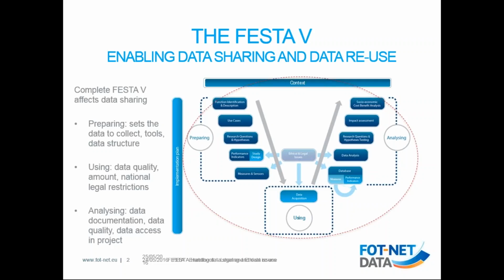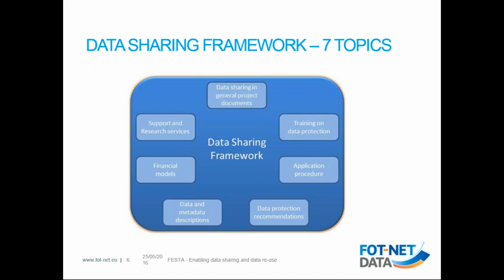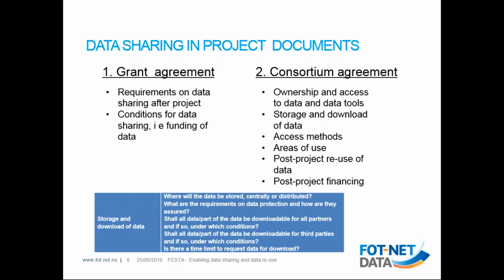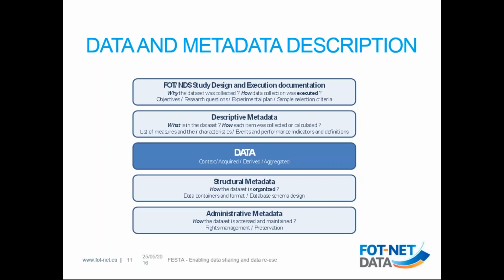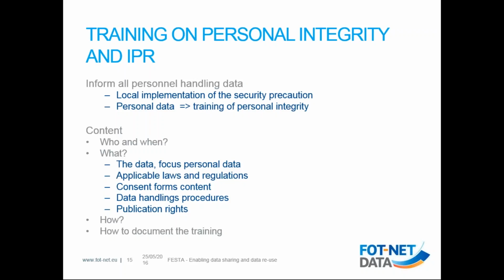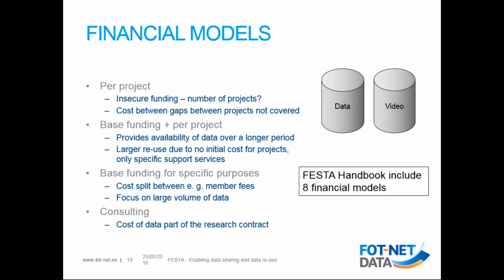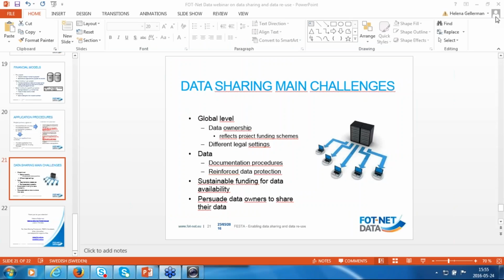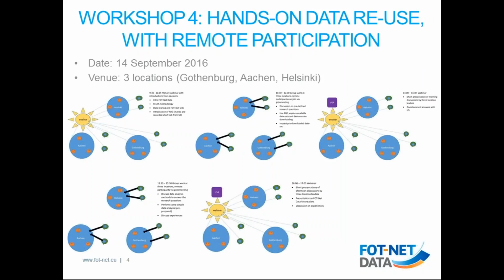How to enable a successful data sharing and re use process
FOT-Net Dara webinar 24/05/2016.